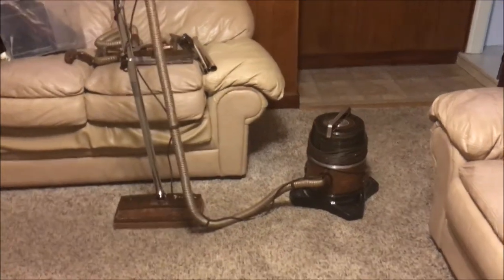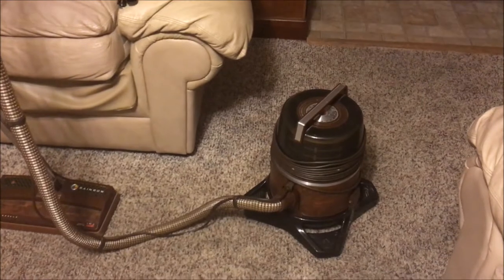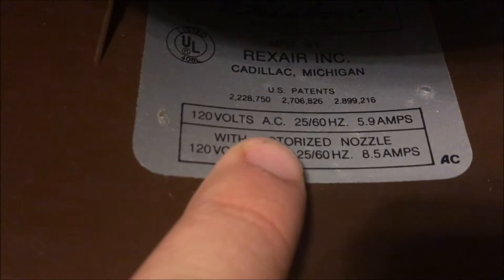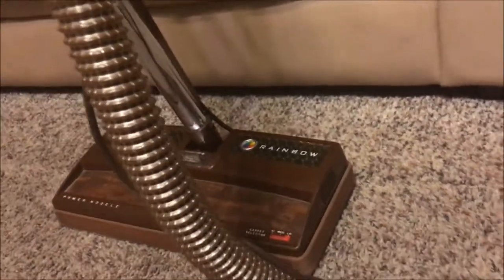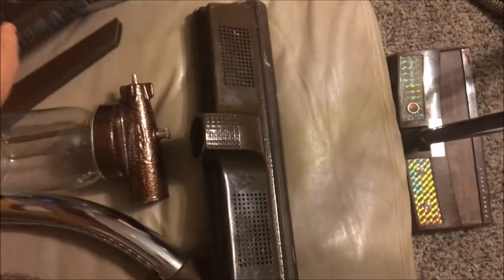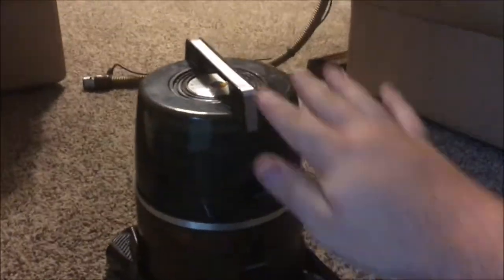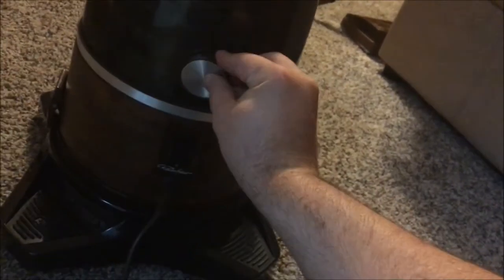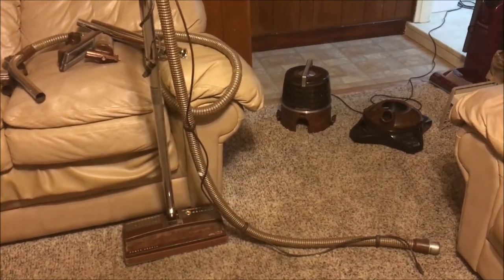100th Video: Rainbow D3c (D3) Canister Vacuum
This is my vintage Rainbow D3c Canister Vacuum (which I believe to be from the early 1980s) that I bought piece by piece off Ebay.  My grandmother used to have this exact model, and I've always wanted one just like it, they're just so unique to me, and I've never been a big fan of canister vacuums before I first used this one.  These Rainbows are so unique because they use water as a filter, and the way they get their suction is by the fan mounted at the top having suction flow through the water separator (keeps water from entering the motor) and into the motor, and all the suction flows downwards into the water basin and all the dirt gets trapped in the water and the rest of the air flows through the separator.  It has all of the attachments including the separate non-electric hose. It features a 5.9 amp, 3 stage motor with clean air design, and has a 1.6 amp power nozzle motor (combined it has 8.5 amps).  The suction and airflow are decent (good for its time, but is now, a bit low compared to today's canisters) on this machine and the agitation is pretty amazing.  The only thing I have to complain about this machine, although I love the performance, it's inconvenient because the casters on the wheel caddy get stiff occasionally and don't like to swivel completely, so the motor isn't very maneuverable, and the hose isn't strong enough to stay in place when the machine is tugged along by the hose.  Overall, I really love this vacuum, and I recommend any of these D series Rainbows.